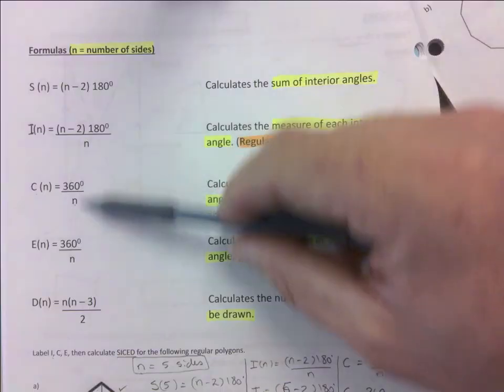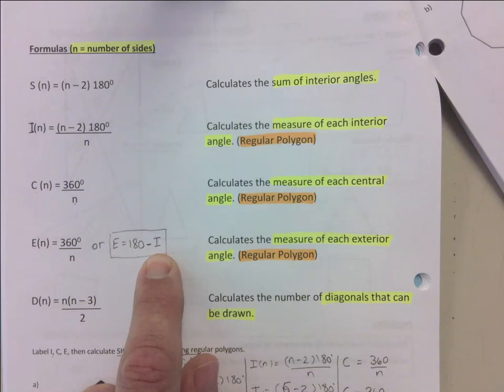ANGLES INSCRIBED POLYGONS EXAMPLES, TRIANGLES, TRAPEZOIDS, PENTAGONS, CENTRAL, EXTERIOR, ETC.